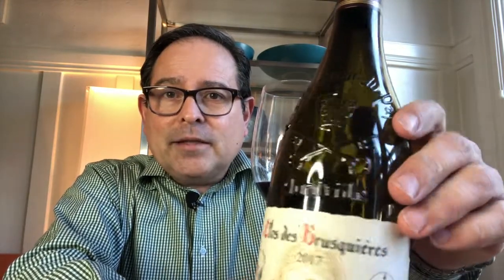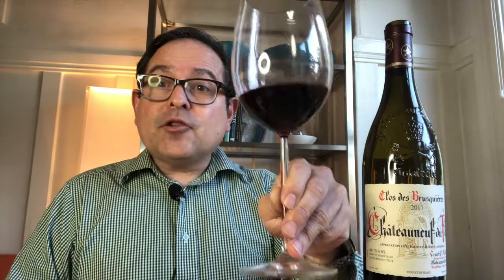Clos des Brusquières Châteauneuf-du-Pape '17 - 94 Points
Santé,

James